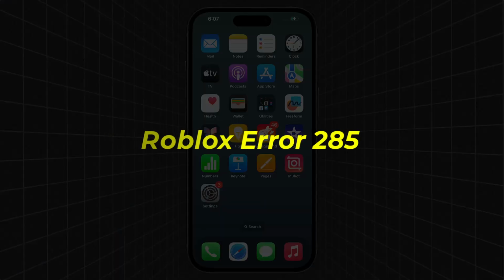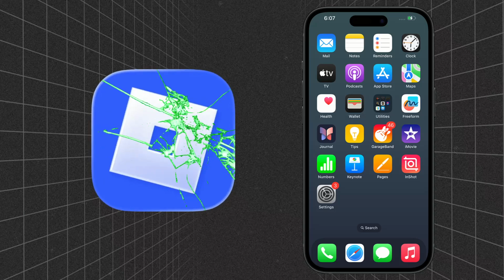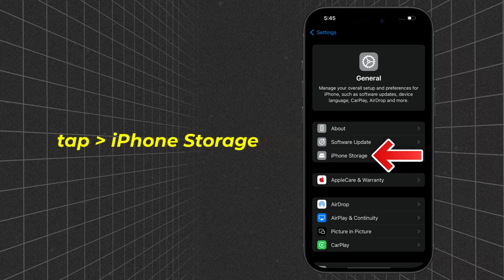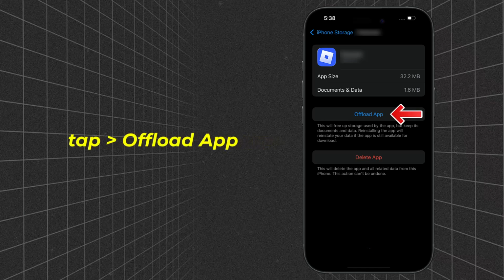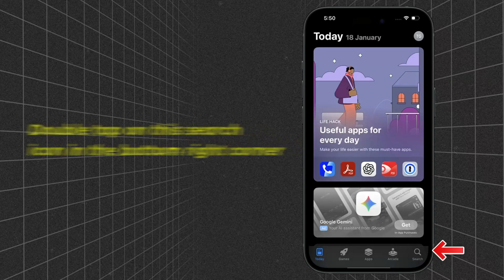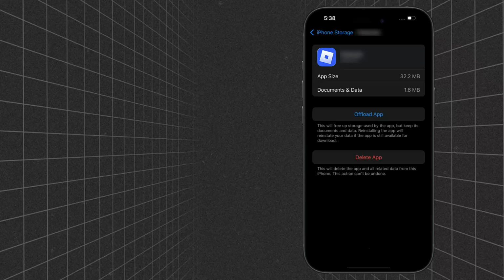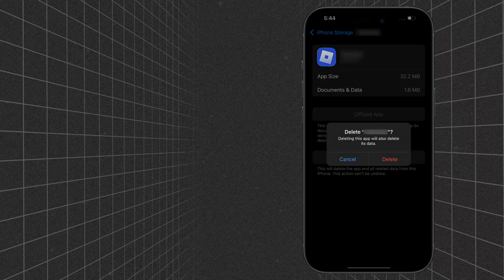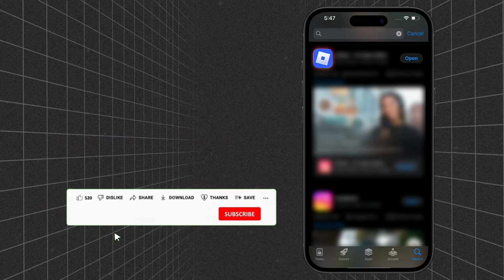How to FIX Roblox Error 285 (FIXED)